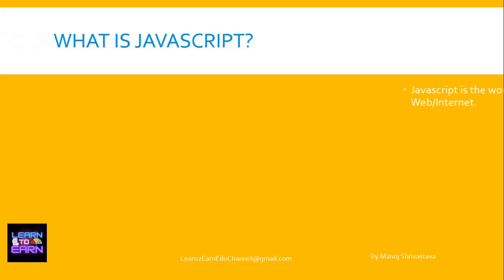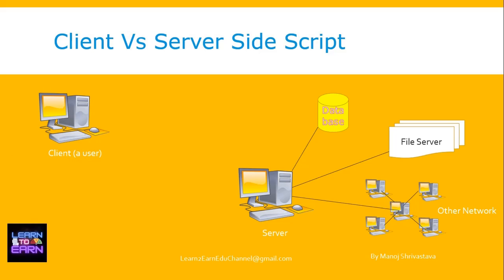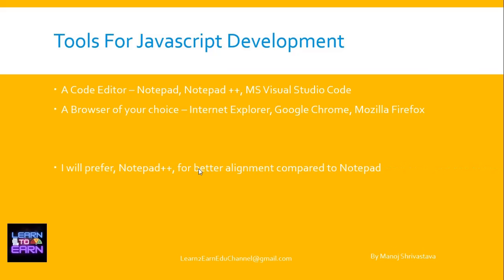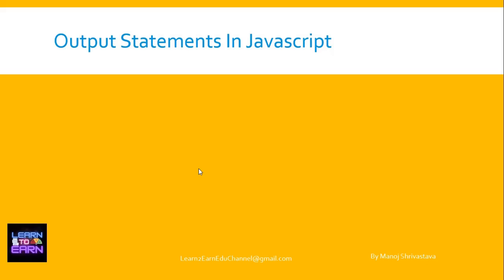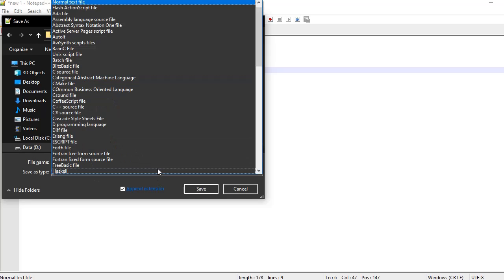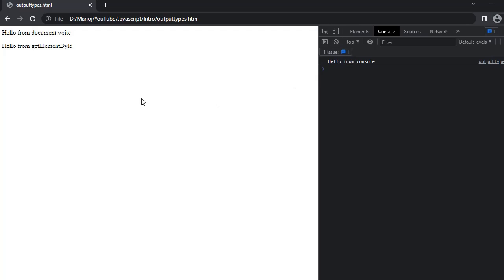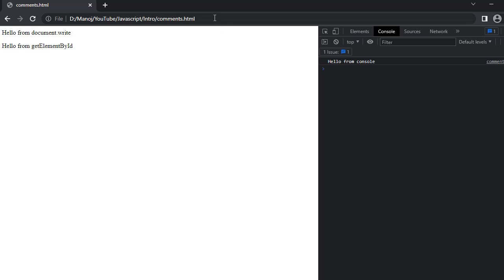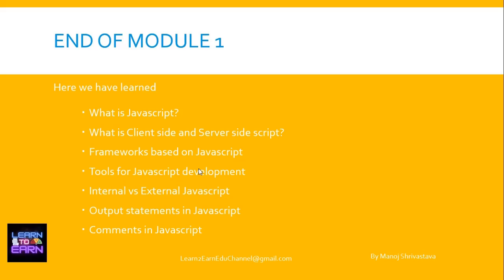Introduction to Javascript for Beginners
This video will introduce you with Javascript. If you are a Beginner then this video is for you. It will differentiate  between client side and server side scripting, and introduce you with few Libraries and Frameworks which are depend on Javascript.